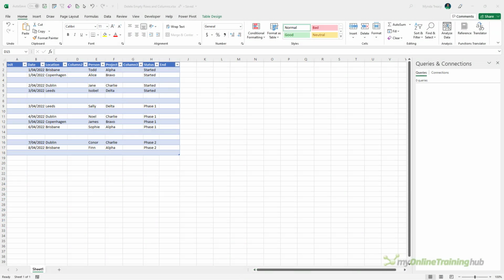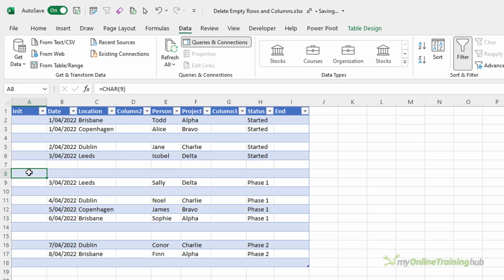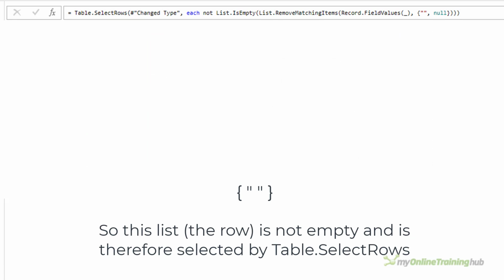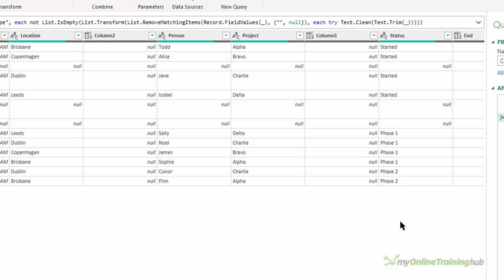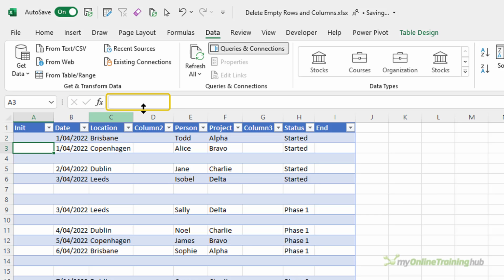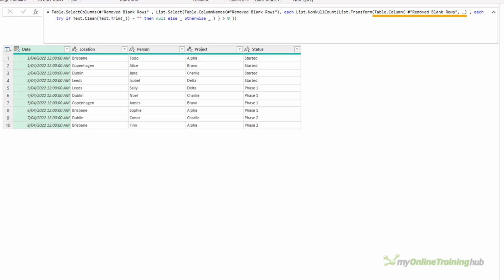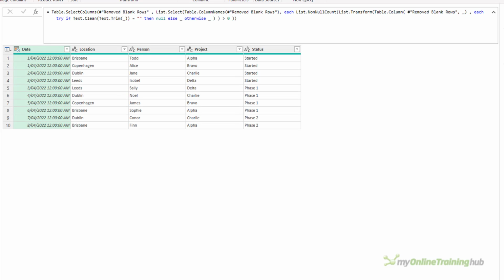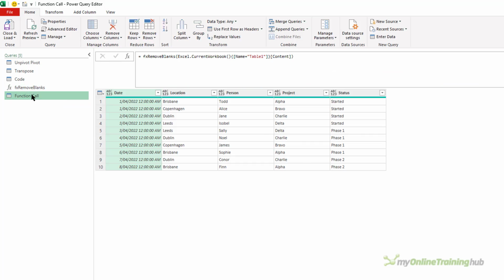Remove Blank Rows/Columns with Power Query Incl. STUBBORN Characters!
Non-printing characters, spaces and empty strings can make it difficult to remove blank rows and columns. This video shows two approaches ans shows you how to create a custom function you can use to automate the process.

0:00 Introduction
0:25 Example Data
0:41 Removing blank rows & columns using unpivot
2:59 Formula to automatically remove blank rows
7:38 Formula to automatically remove blank columns
12:16 Function to automatically remove blank rows